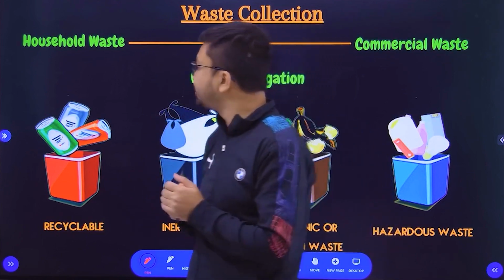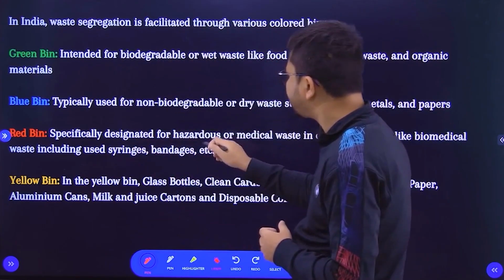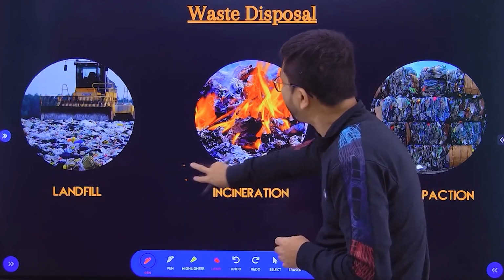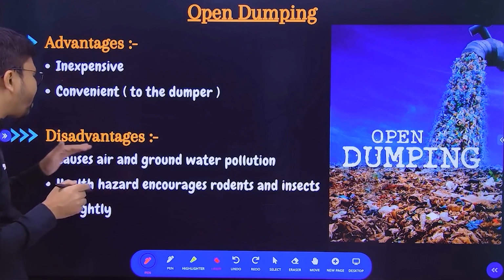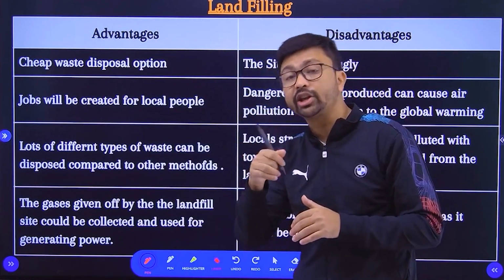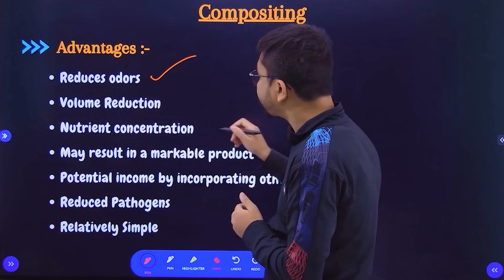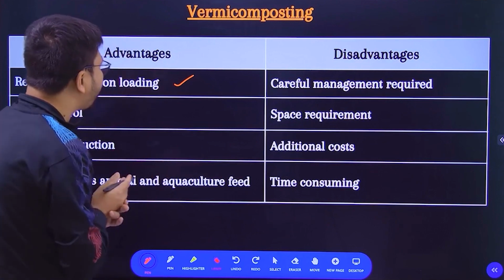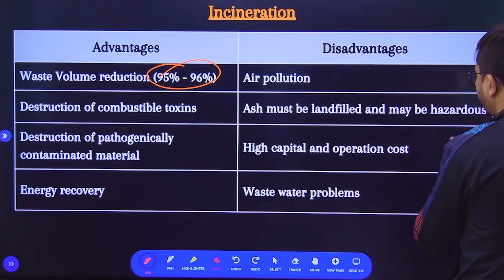Waste Management | Safe Disposal of Waste